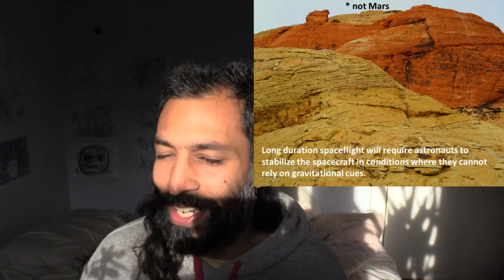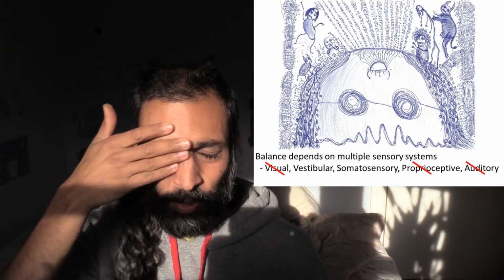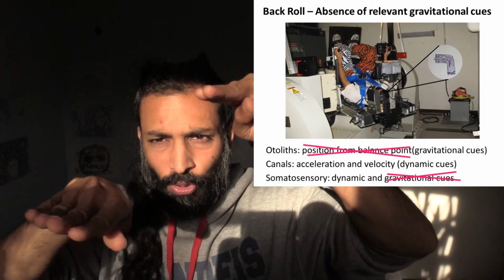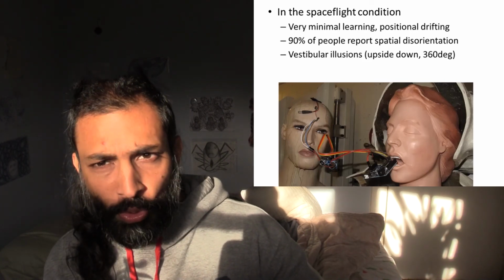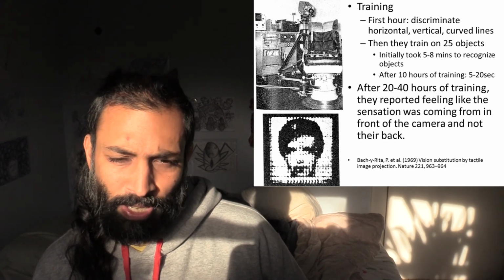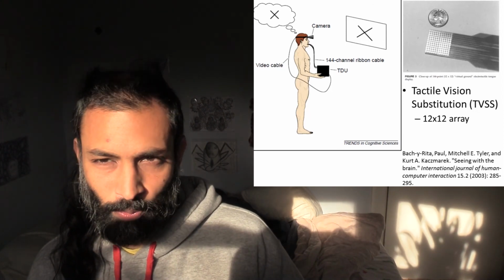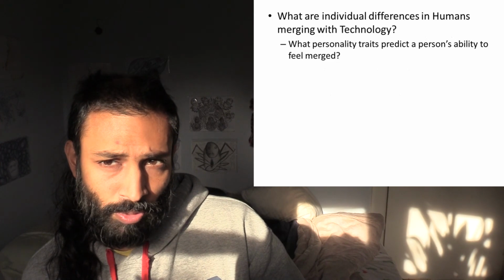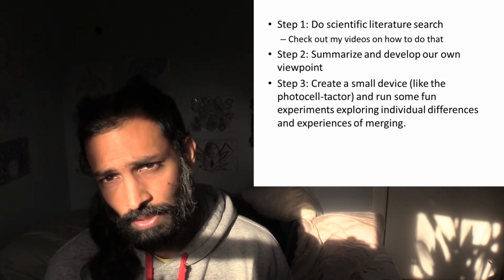My Thoughts on Spatial Disorientation and Sensory Substitution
In this video I provide some introductory thoughts on how sensory substitution may be relevant to my research on spatial disorientation.  The video has four parts:
1. An introduction to my research on spatial disorientation and its relevance to aviation on Earth and spaceflight. I also briefly talk about how human augmentation could be a technological countermeasure for astronauts who may experience spatial disorientation.
2. An introduction into sensory substitution
3. An introduction into an interesting question on the feeling of merging with technology during sensory substitution.
4. A collaborative idea for anyone who may be interested.

0:00 Introduction
2:23 My Research
16:23 Sensory Substitution
29:02 Questions
32:17 Collaboration